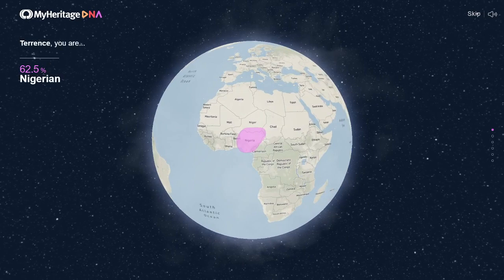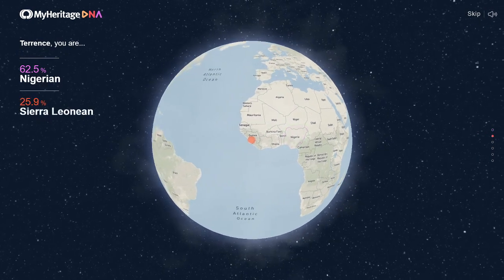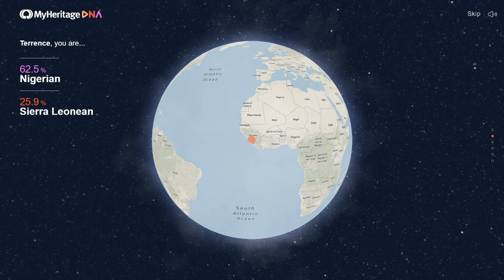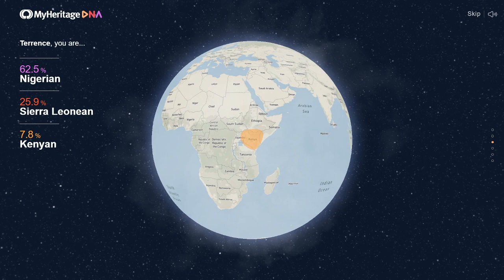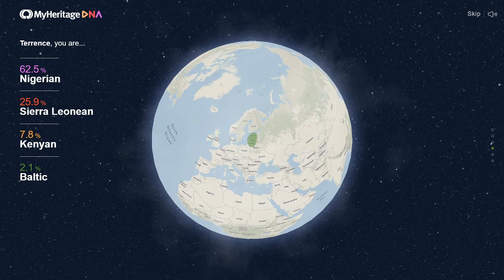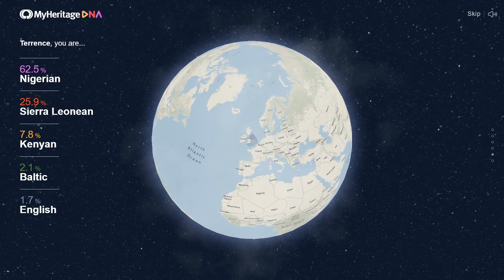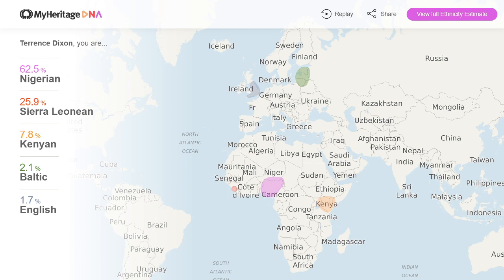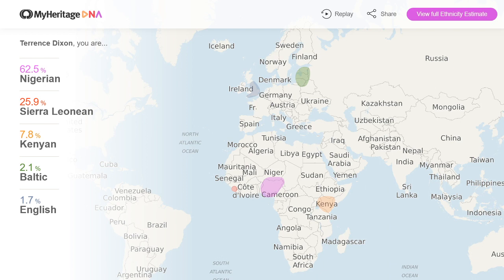MyHeritageDNA Results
In this video I share my MyHeritageDNA ethnicity estimate. You can read more about these results on my blog here